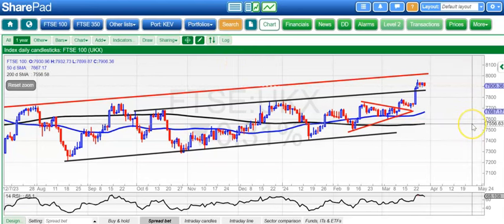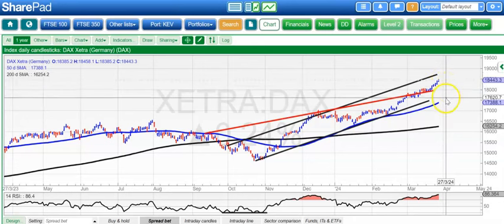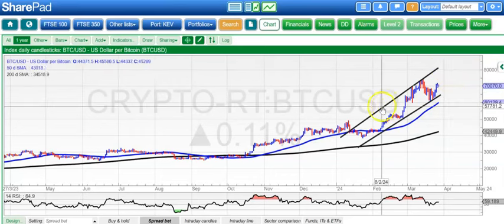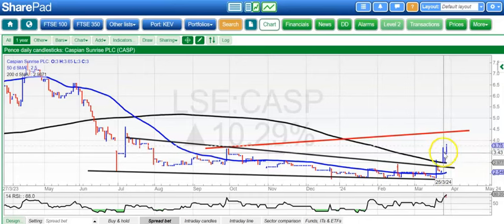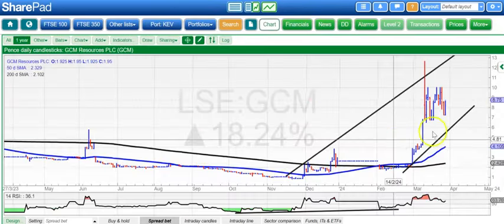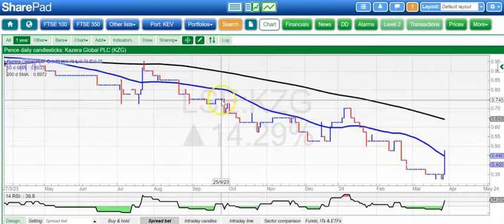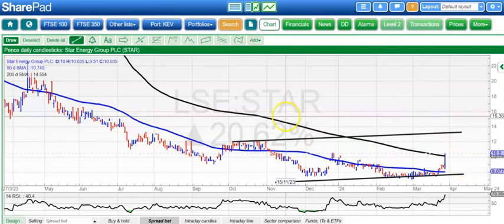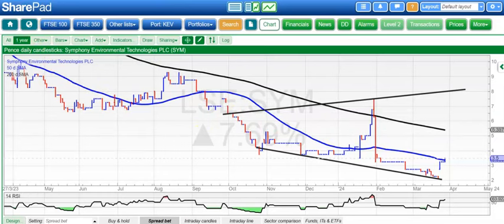Bulletin Board Heroes: March 27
Zak Mir takes a charting look at FTSE 100, Dax, Dow, Bitcoin, Gold, Allergy, Caspian, CMC, GCM, Intuitive, Itaconix, Kazera, Pathera, Star, Strategic, Superdry, Symphony.